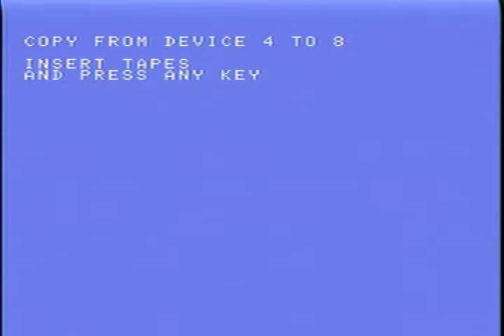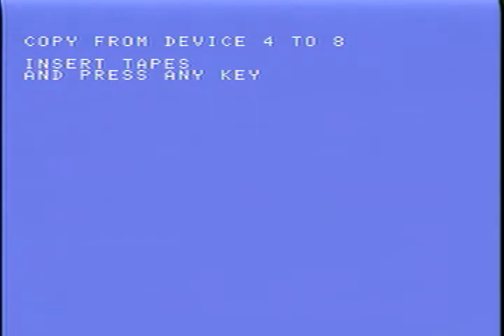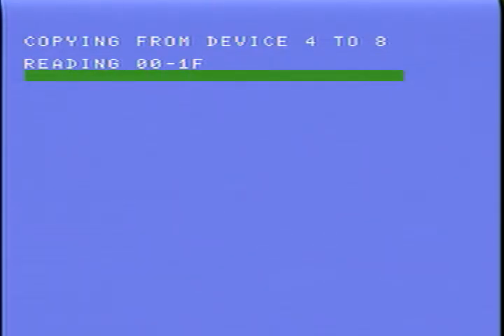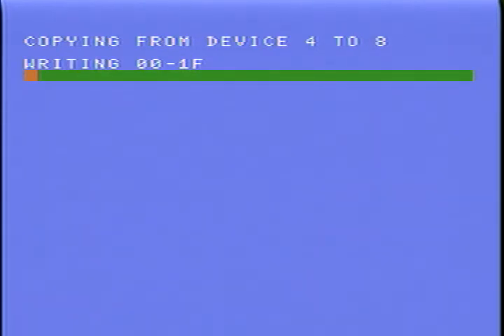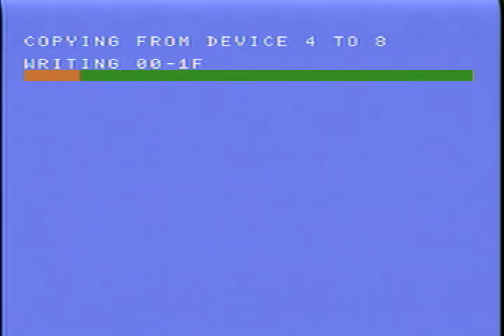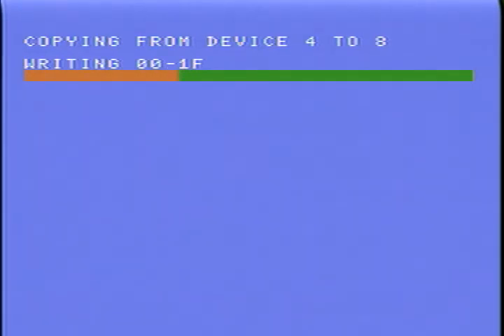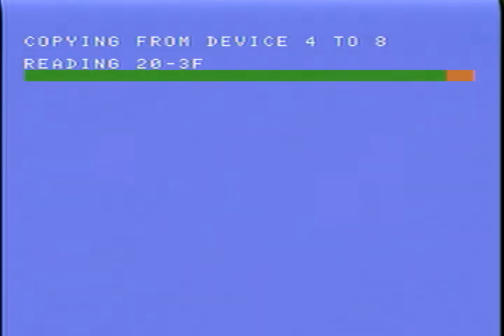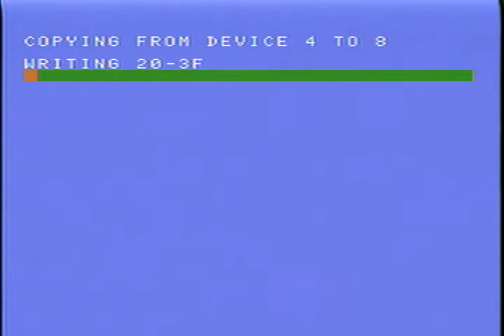ColecoAdam DDP versus ADE speeds using qcopy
Using qcopy, now with progress bar to show the difference in speed between the ColecoAdam DDP and the AdamNet Drive Emulator (ADE)